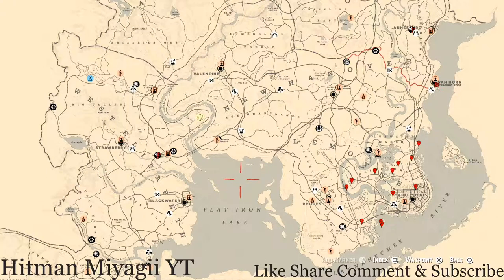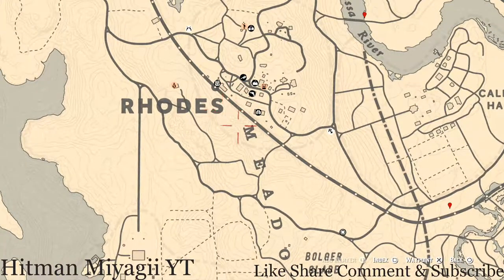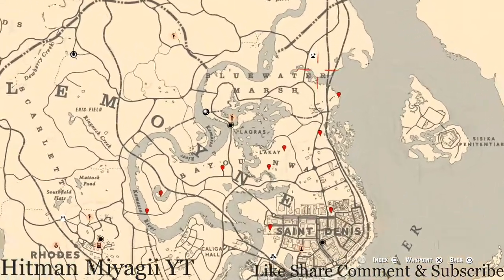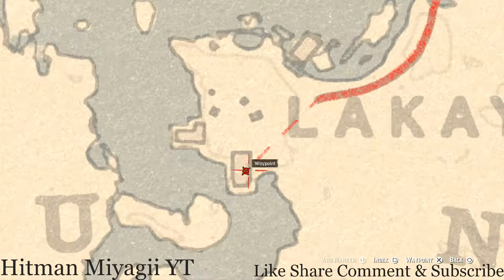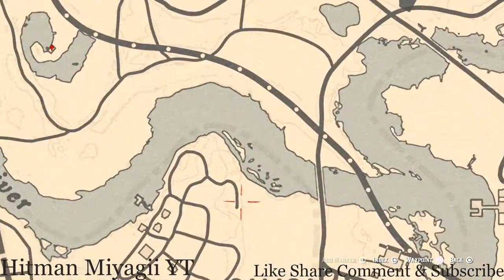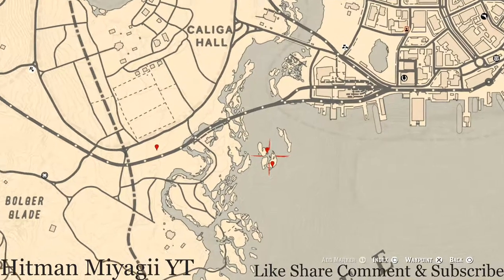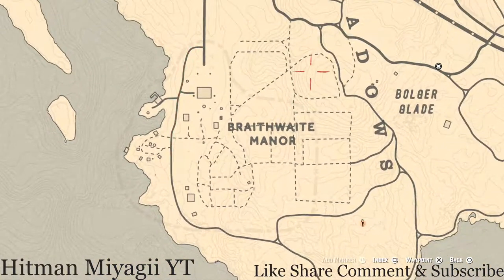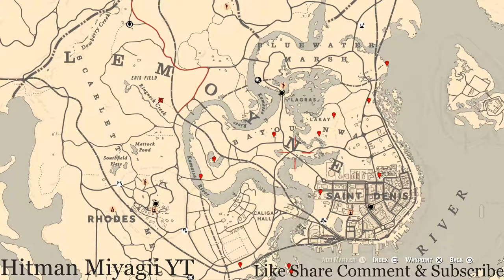Red Dead Online Daily Cycle Update For Aug.24th 8pm EST until Aug.25th 8pm EST